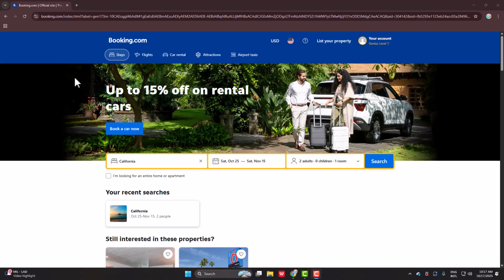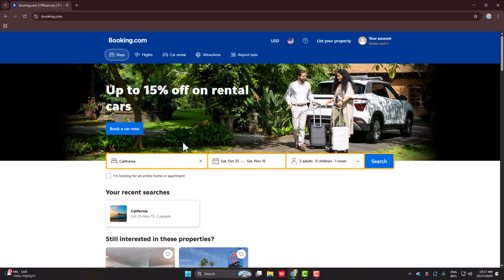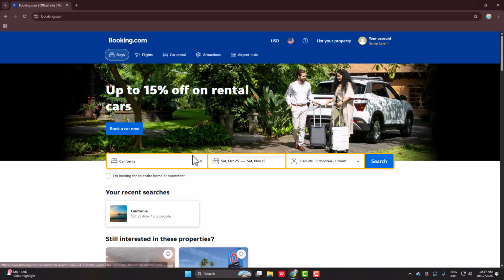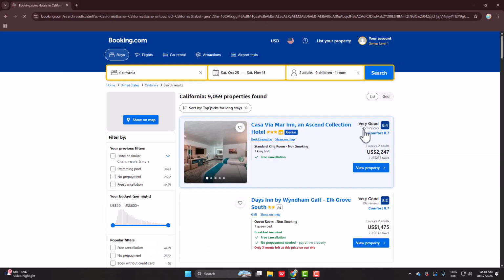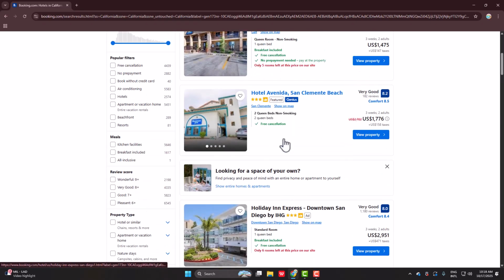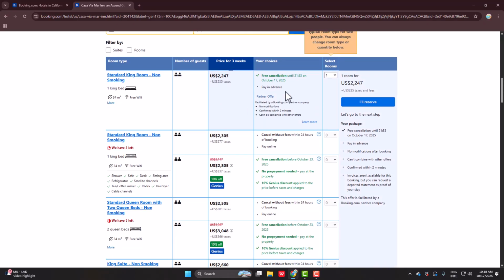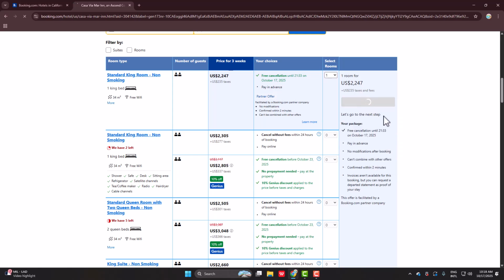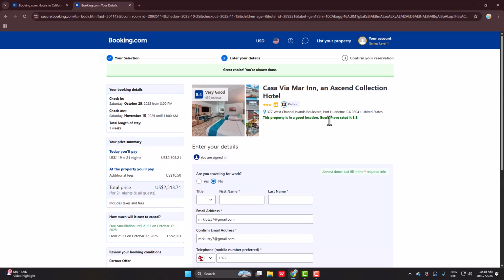How to Book Accommodation on Booking.com | Step-by-Step Guide 2026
Want to secure the perfect stay for your trip? In this video, I’ll show you how to book accommodation on Booking.com, step by step, so you can find and reserve hotels, apartments, or vacation rentals easily and securely.
This tutorial covers everything from searching for properties, using filters to refine results, comparing prices and amenities, to completing your booking and managing your reservations. I’ll also share tips for finding deals, reading reviews, and making sure your stay matches your preferences.
Whether you’re a first-time traveler or a frequent Booking.com user, this guide is perfect for anyone who wants to book accommodation on Booking.com efficiently and get the best value.